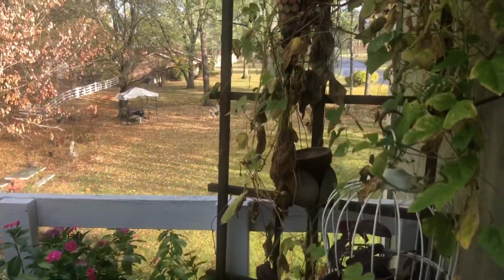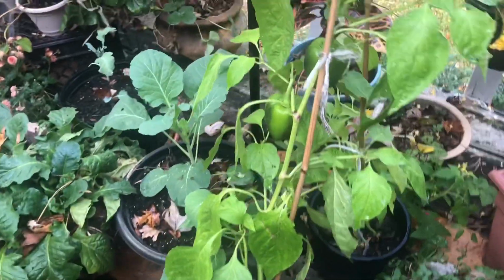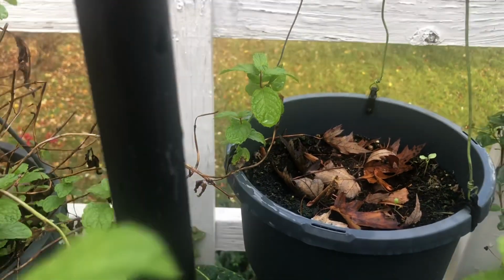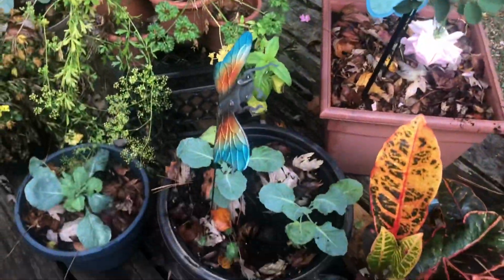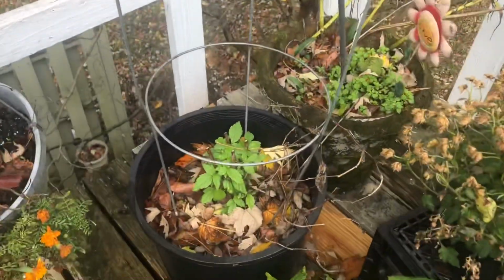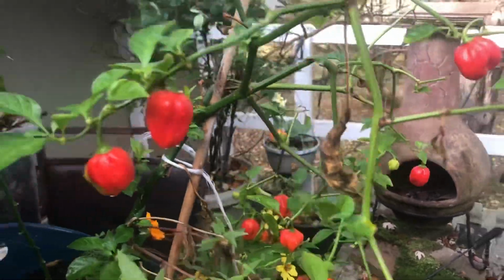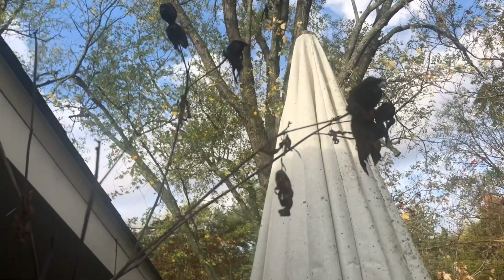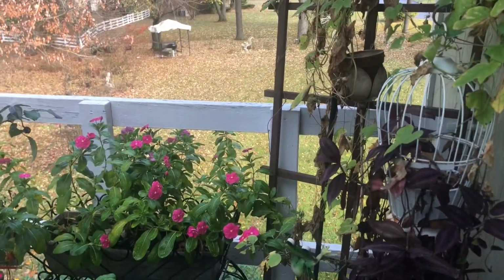November 2022 Balcony Garden Tour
Lady Cheryl’s Channel is Gardening and Pearls with Lady Cheryl!  Please check out her channel.
She gifted me the Texas star hibiscus seeds.